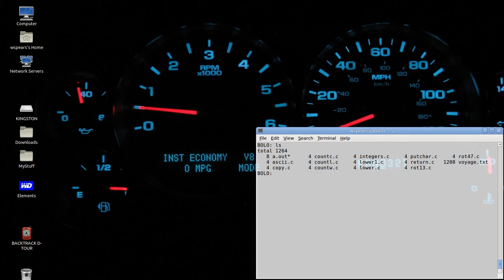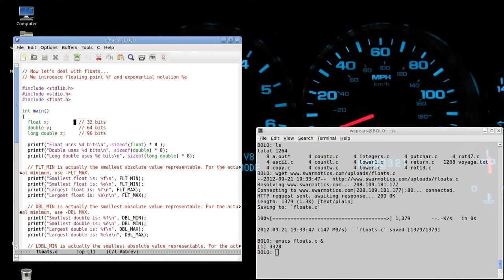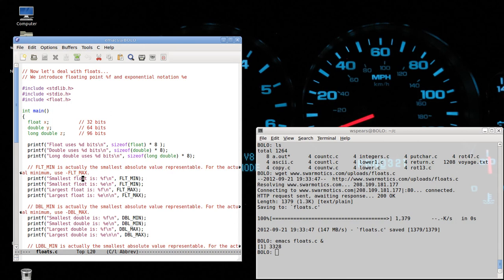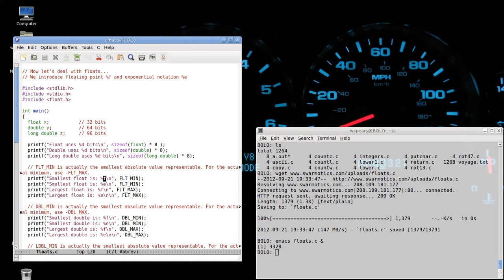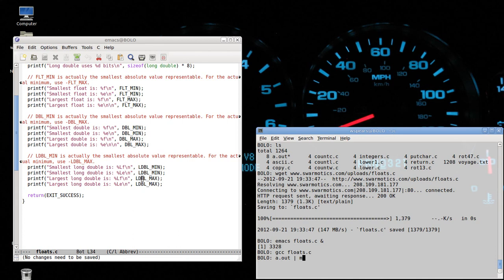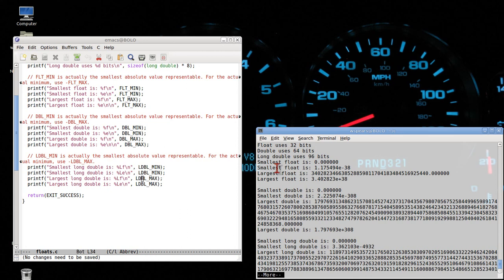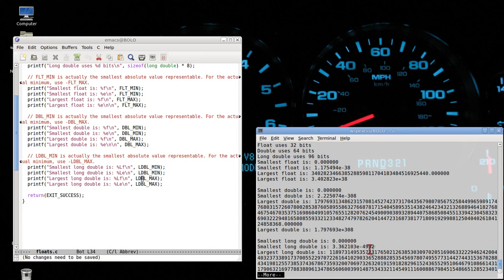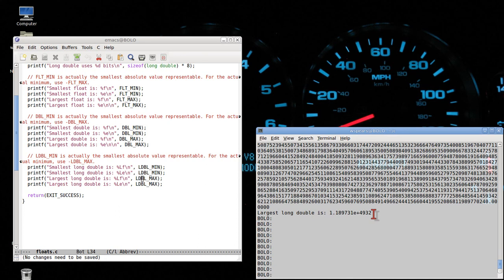Programming in C: Lesson 12 - Floats, doubles, long doubles and sizeof()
In this lecture we learn about real-valued variables in C, how to declare them, print them, and what their upper and lower bounds are.